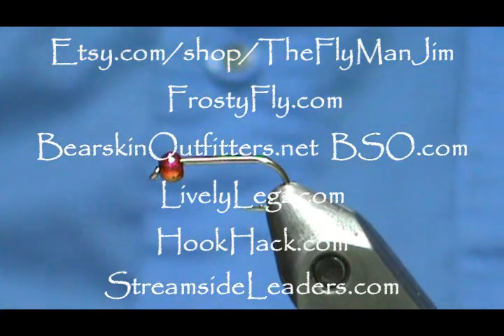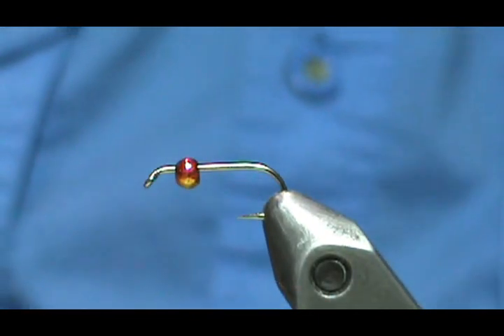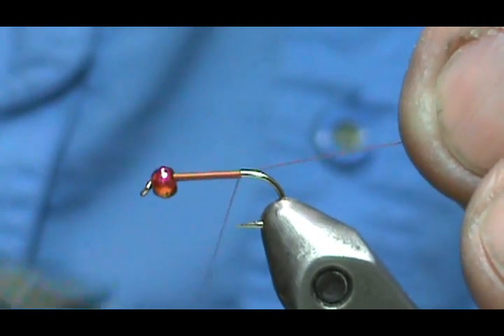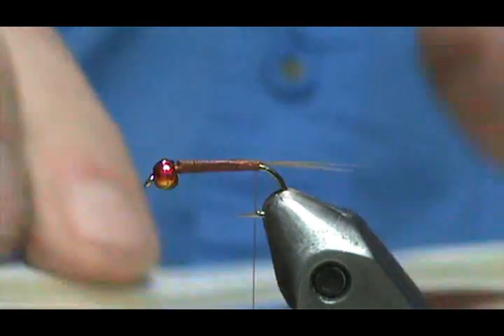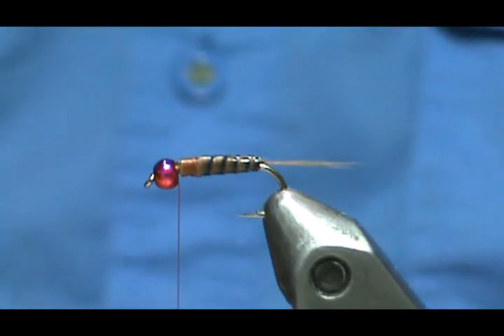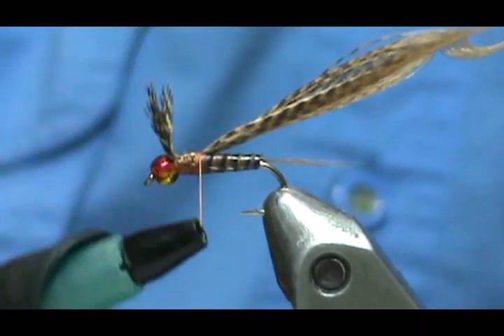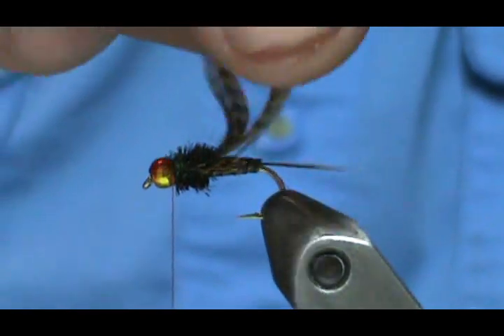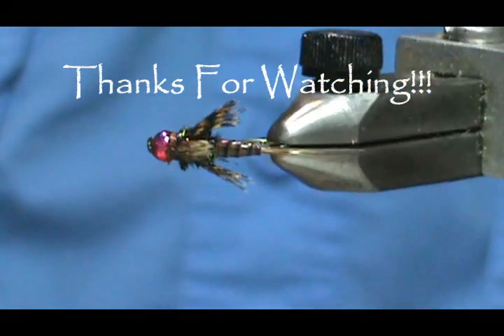Beginner Fly Tying a Quill Body Nymph with Jim Misiura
Hook : Std /3xl #12- #18
Bead : 3mm Tungsten Rainbow (Match Hook Size)
Thread : Rusty Brown
Tail : Brown Micro Fibbets / Brown Hackle
Body :  Synthetic Quill /Striped Peacock Herl
Thorax : Peacock Herl
Legs/Wingcase : Mallard Flank